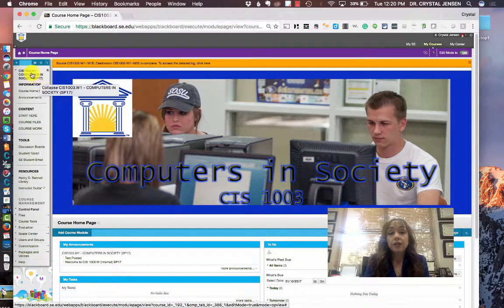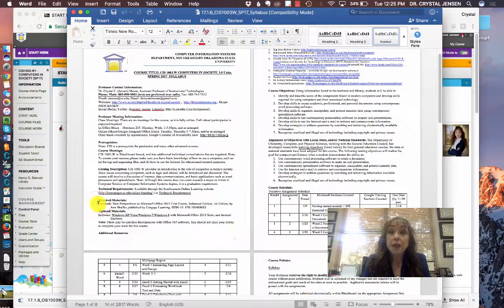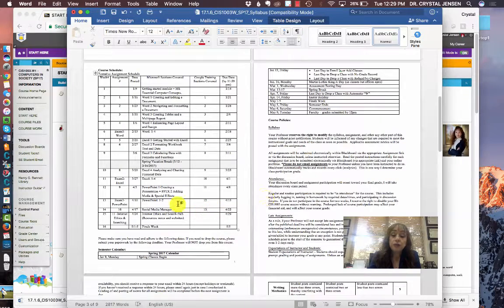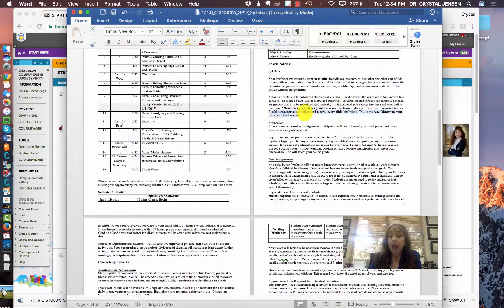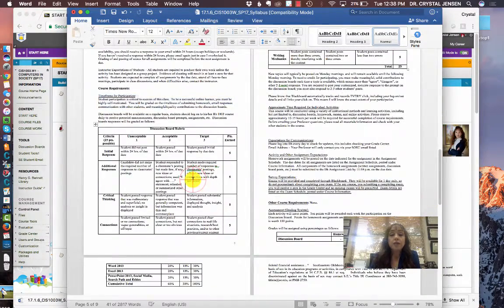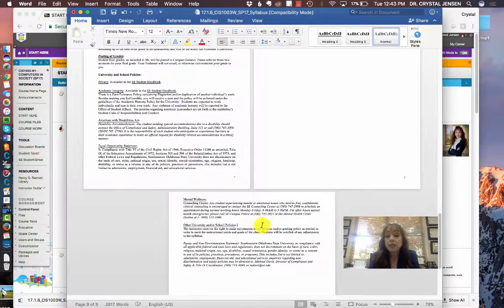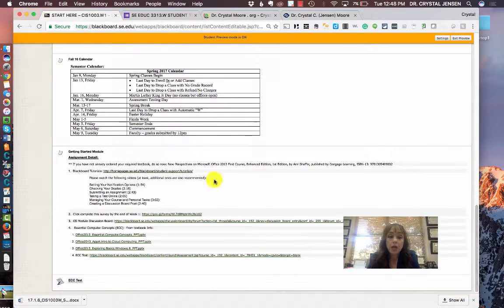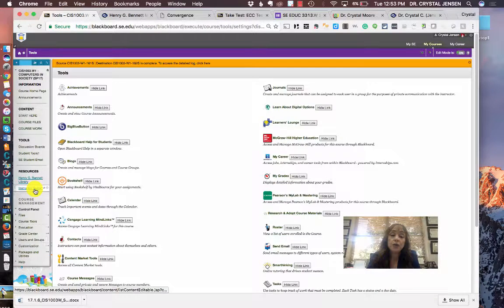17.1.10_CIS1003W_GSM